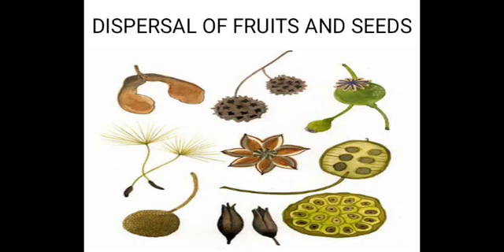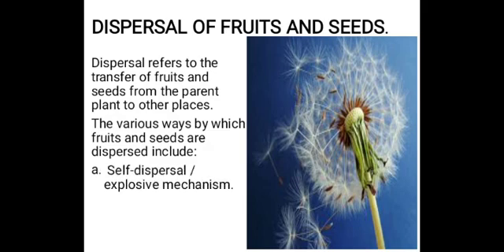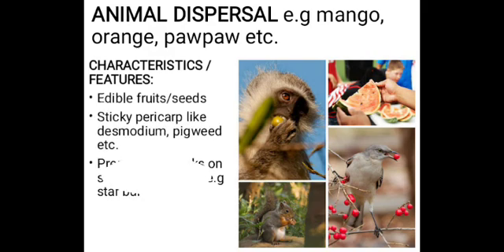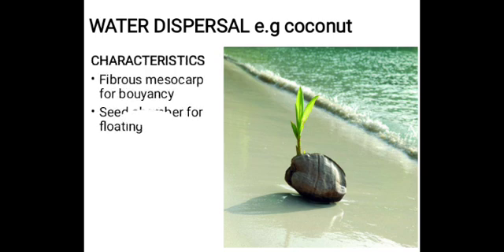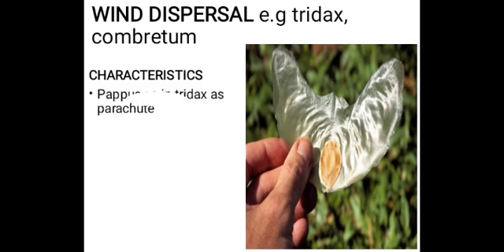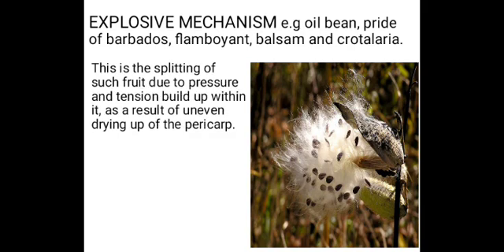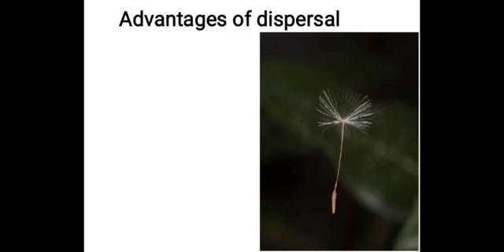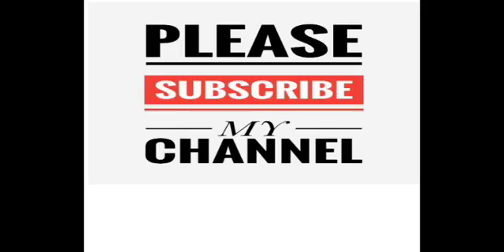DISPERSAL OF FRUITS AND SEEDS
These topic describe how fruits and seeds are dispersed for better growth of plants.